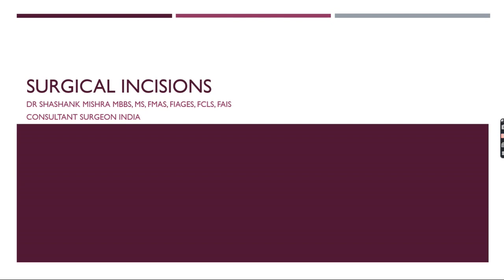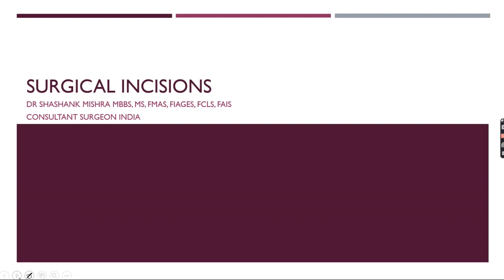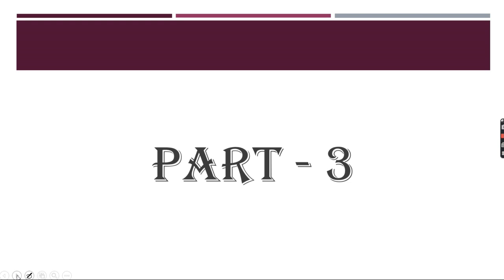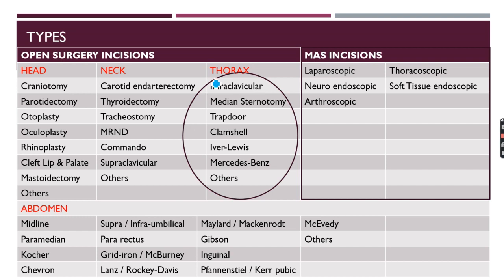SURGICAL INCISION PART- 3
Incisions over Thoracic region with their indications ...Go ahead